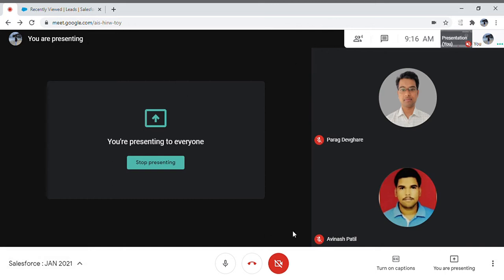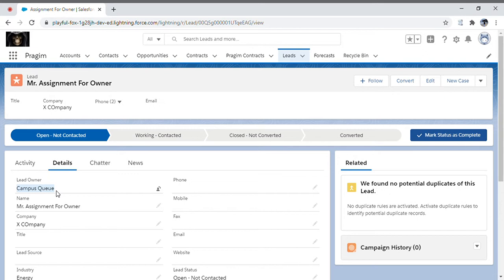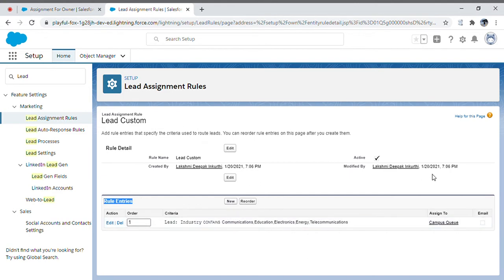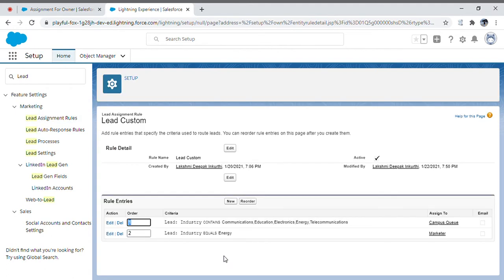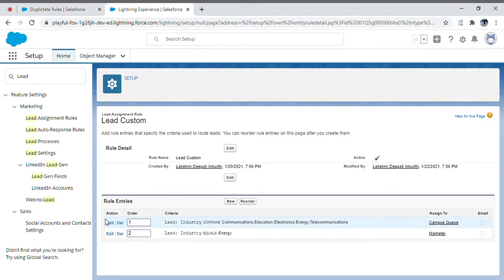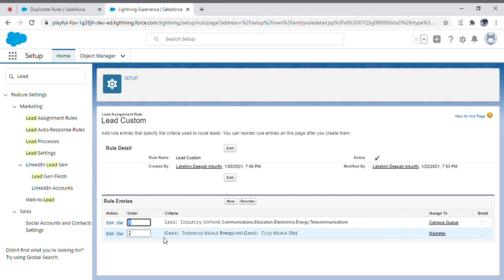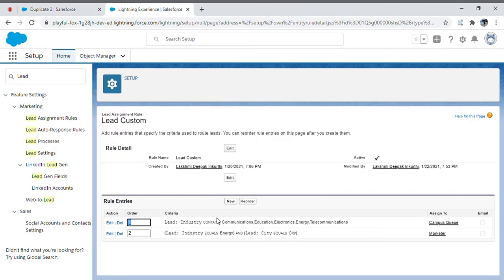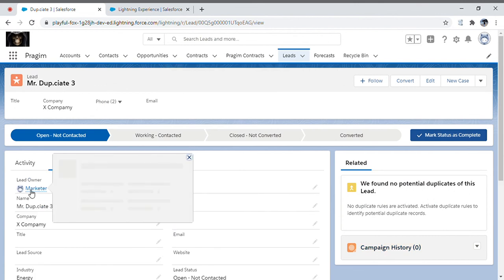Lead Part 1